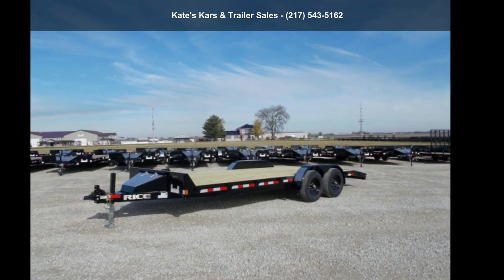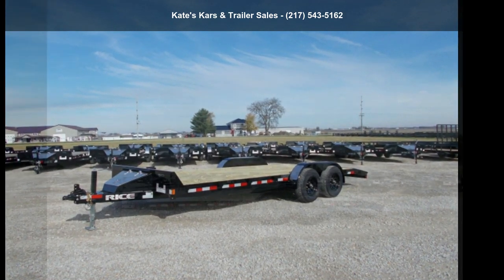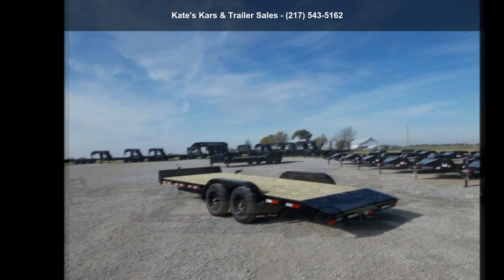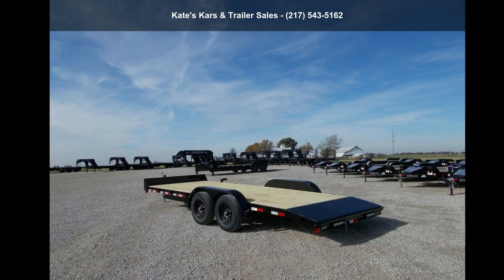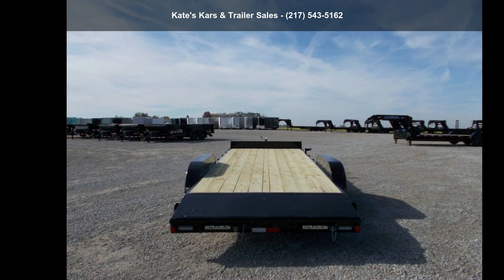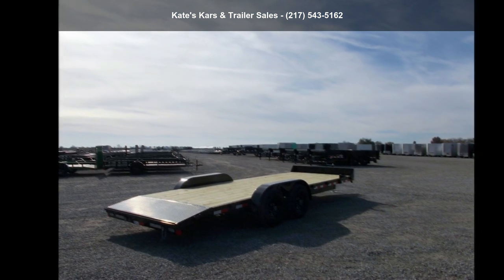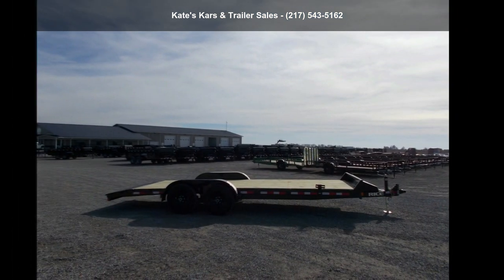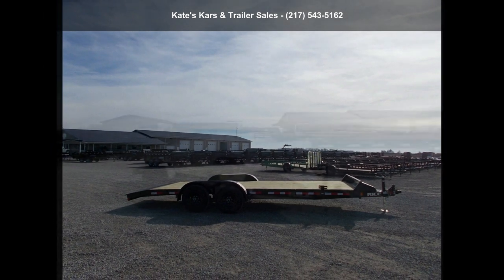2021 Rice Trailers 9.9k Car Hauler 82x20' Flatbed HD Car...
For Sale in Arthur, IL 61911

New Rice Trailer FMCMR8220
82X20 and apos; Flatbed Car Hauler Trailer,
9990GVWR (2) 5200# Axles,
2-5/16 Adj Coupler,
7000# Drop Leg Jack,
5 and quot; Channel Tongue,
5 and quot; Channel Main Frame,
3 and quot; Channel Cross Members,
2 and apos; Tread Plate Dovetail,
Teardrop Fenders w/ Steps,
5 and apos; Slide Out Ramps,
Pressure Treated 2X8 Wood Floor,
LED Lighting,
Toolbox,
Empty Weight: 2875 Lbs,
1 Year Limited Manufacturer and apos;s Warranty **
NO INBOUND FREIGHT FEES !!! NO SETUP FEES !!!* All prices are Plus Tax, Title, License. All prices are cash or Finance.